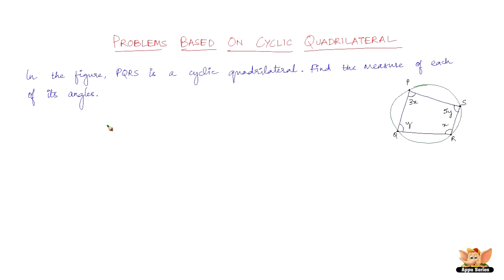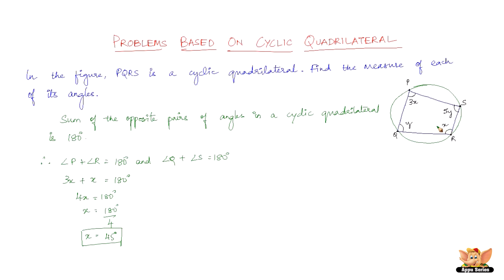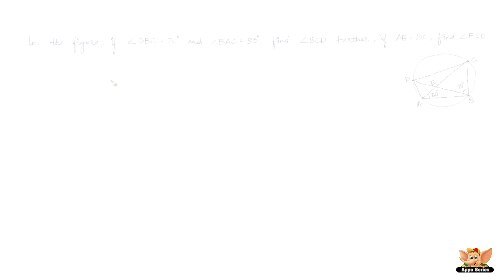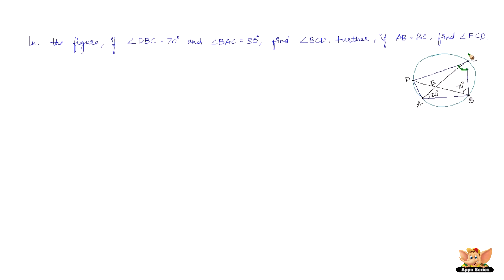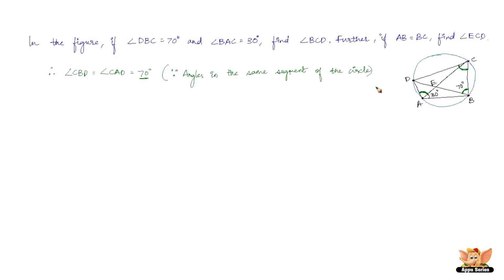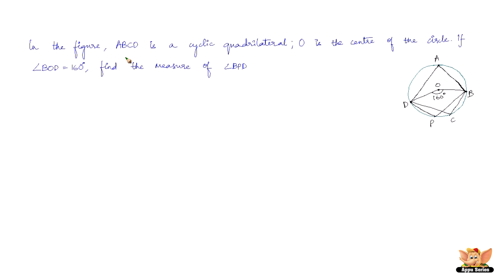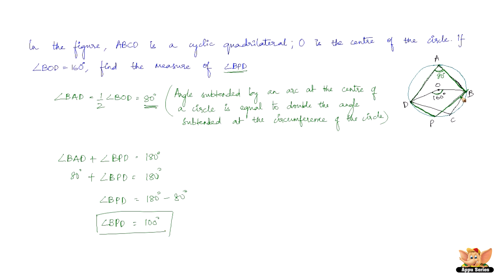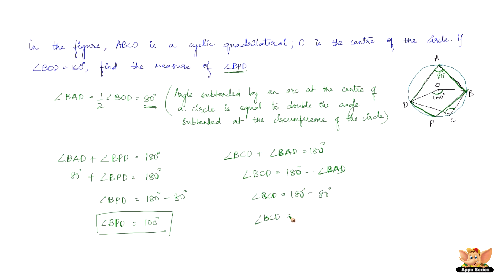How to solve problems based on cyclic quadrilateral? - Vol 1/3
Watch this video to practice problems based on cyclic quadrilaterals.